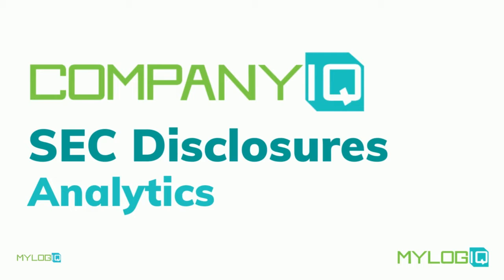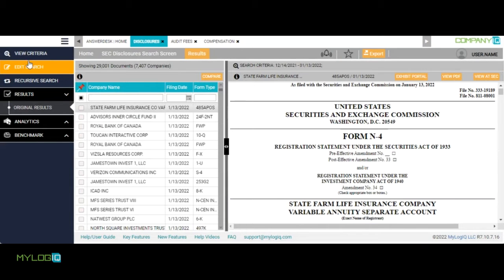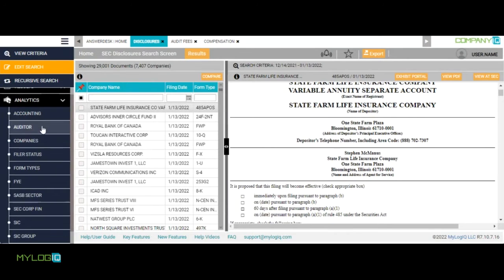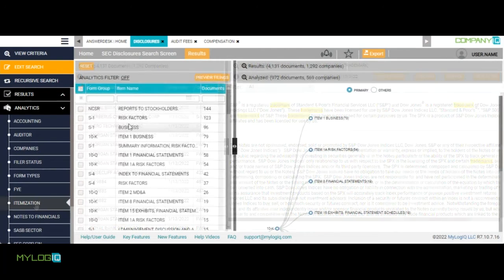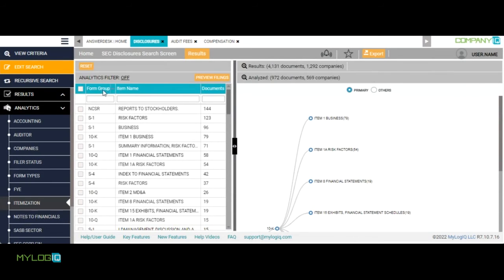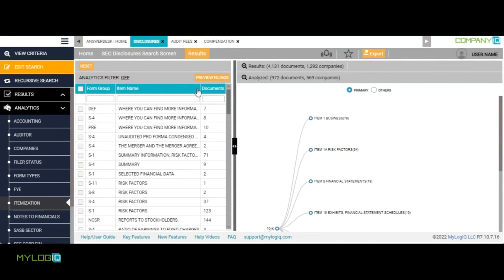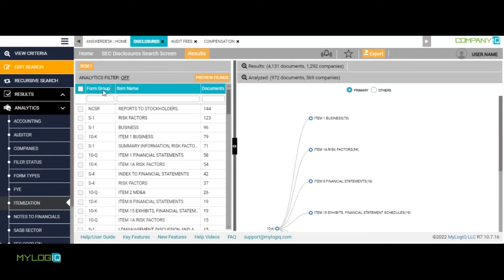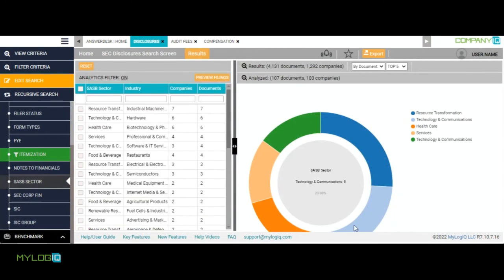CompanyIQ® SEC Disclosure Analytics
Learn how to use the advanced Analytics filters in the CompanyIQ® SEC Disclosures module to drill down on SEC EDGAR disclosure data.